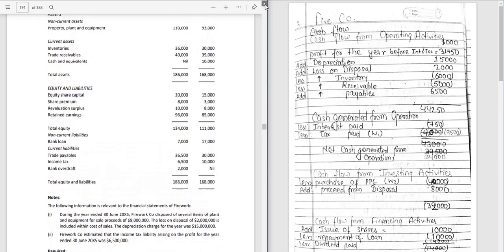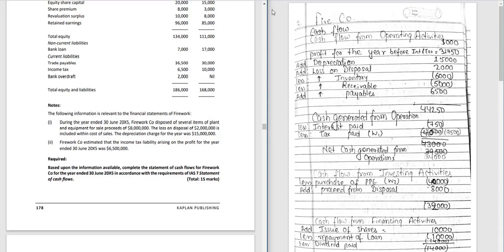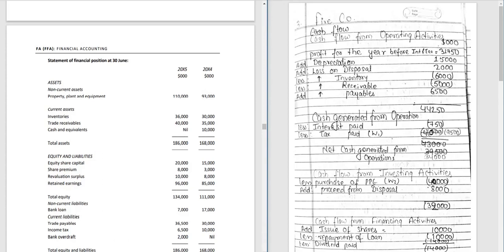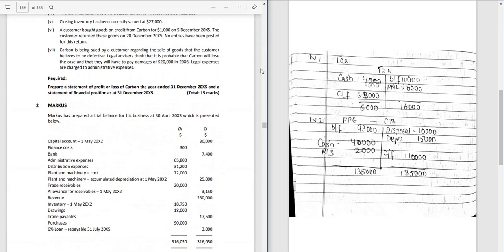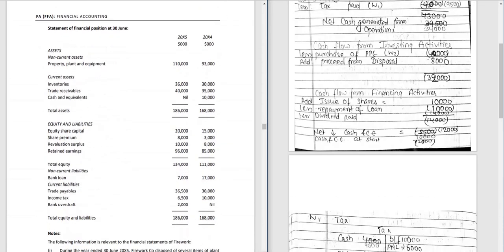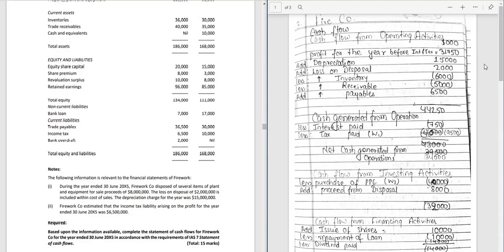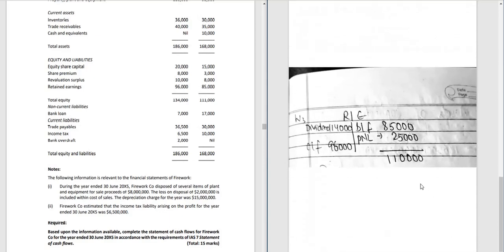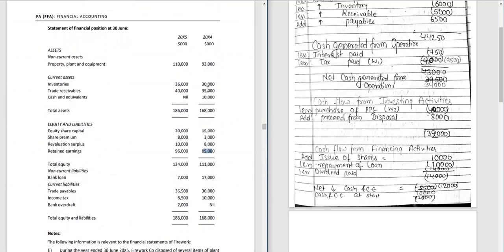ACCA-F3/FA | Kaplan Kit | Long Question | Fire Work Co |Solved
Topic :
- FIA ACCA Financial Accounting Kaplan Exam Kit F3 Long questions - Firework

accounting_concept ,
account_convention ,
users of financial statements ,
IASB framework ,
section 3 ,
long question ,
firework ,
cash flow statement ,
manuishu ,